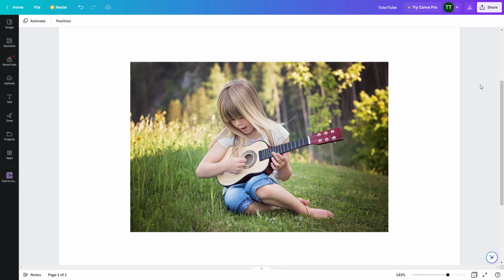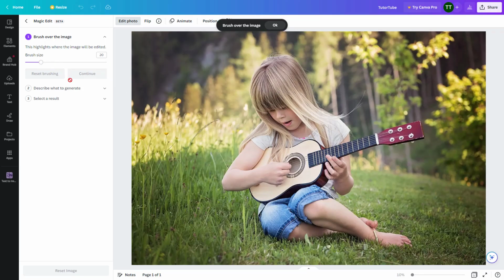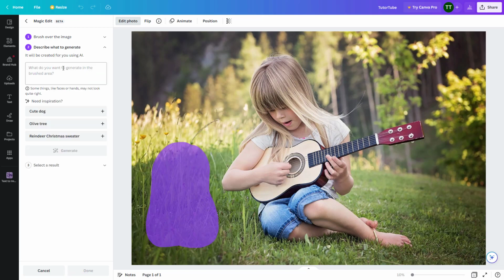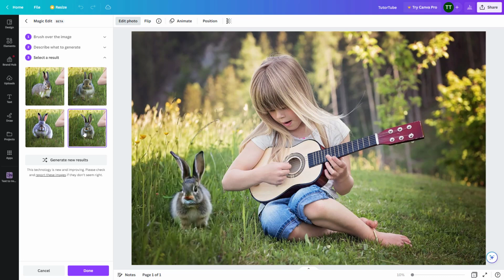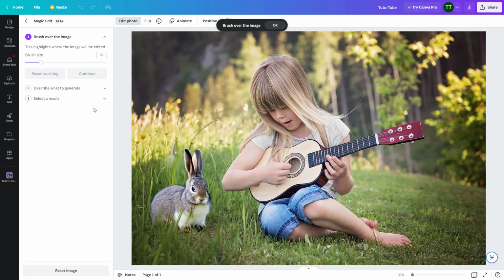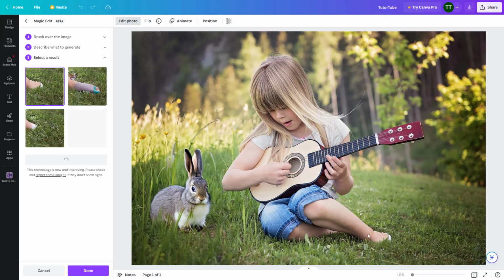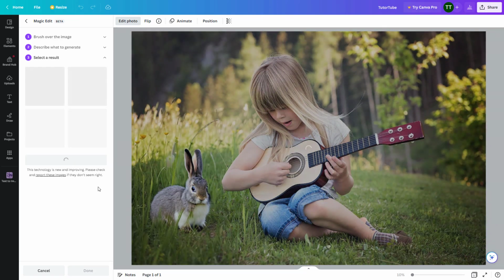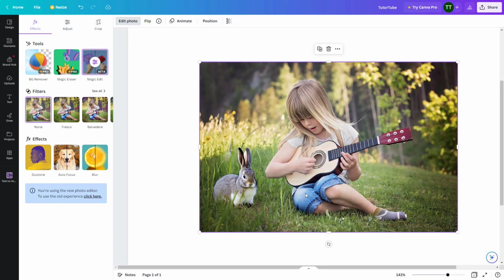Canva Tutorial - Lesson 21 - Using Magic Edit to Edit Image with AI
In this tutorial, we will be discussing about Using Magic Edit to Edit Image with AI in Canva

Learn the basics of using Canva including how to design, use templates and work with different layouts.

This lesson has been made using a Free version of Web based Canva Application.